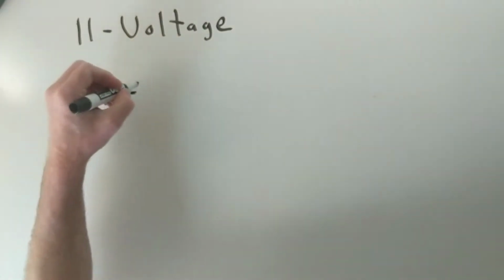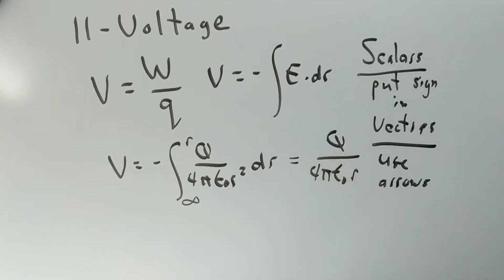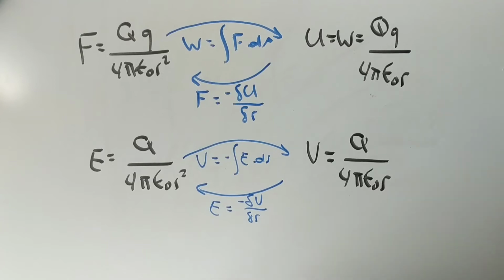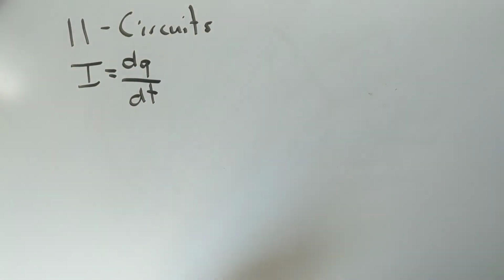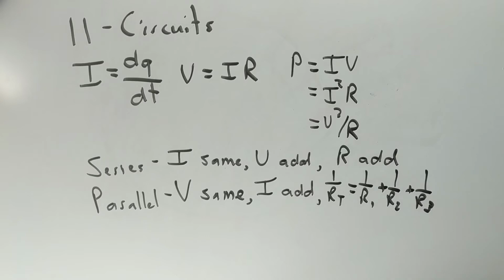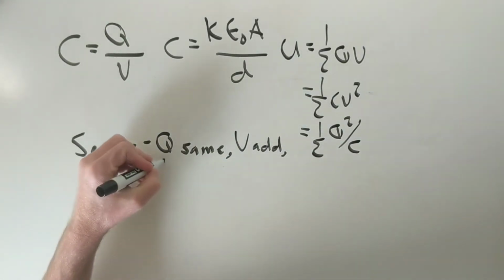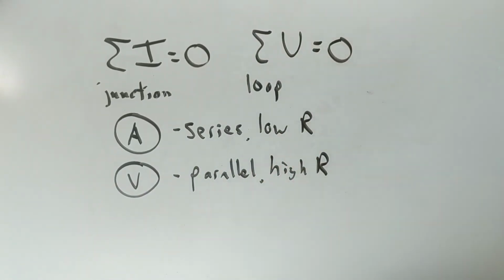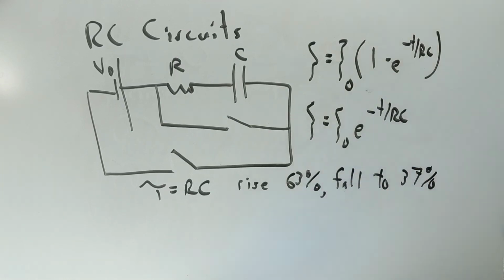Units 10 & 11 Review